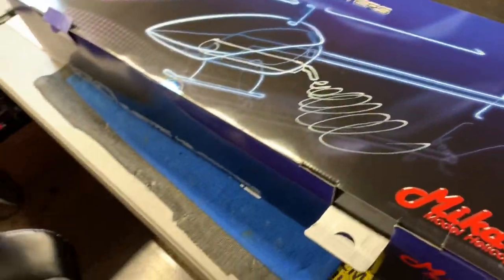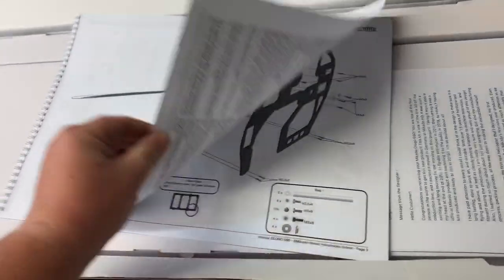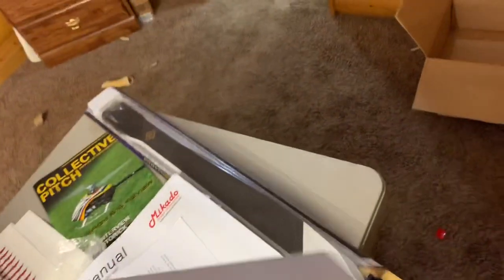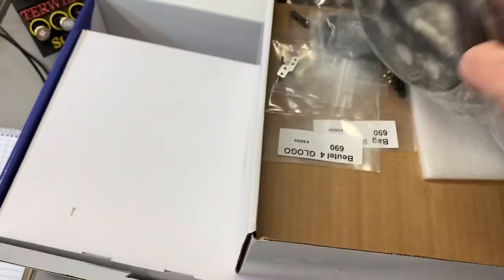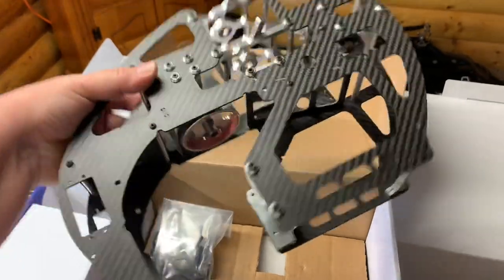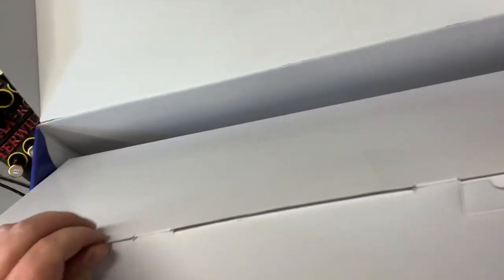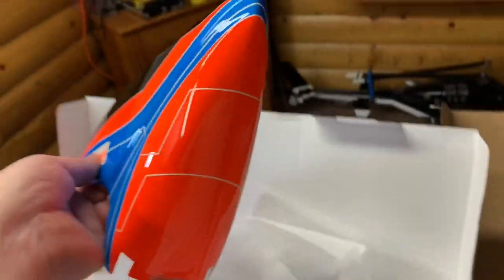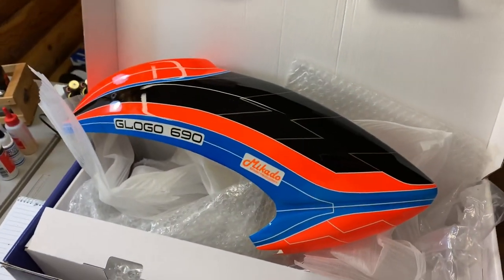LOGO NITRO! Glowgo unboxing.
Just received my GlowGo in the mail. Here’s what’s in the box